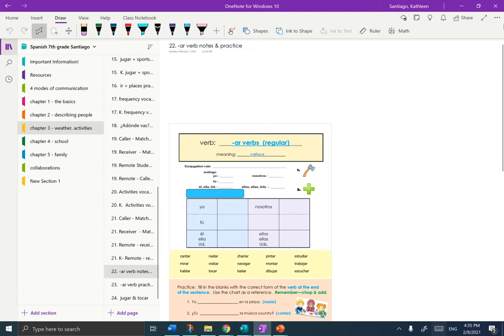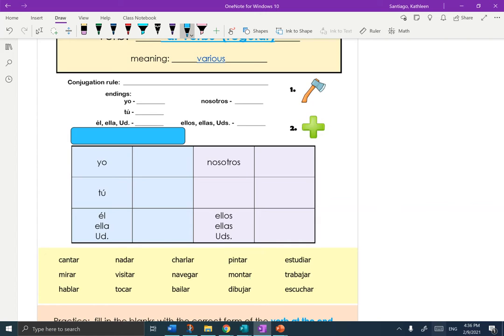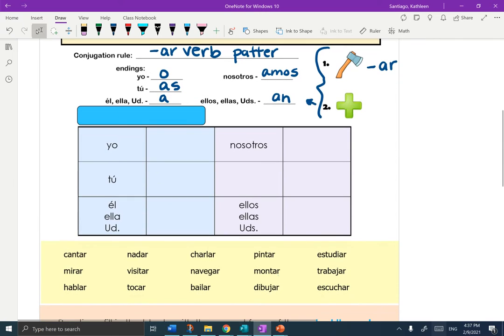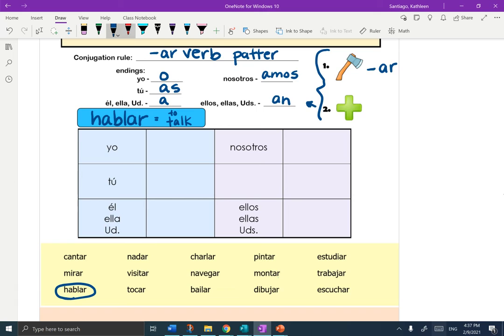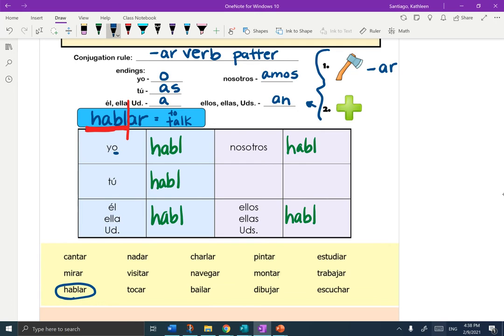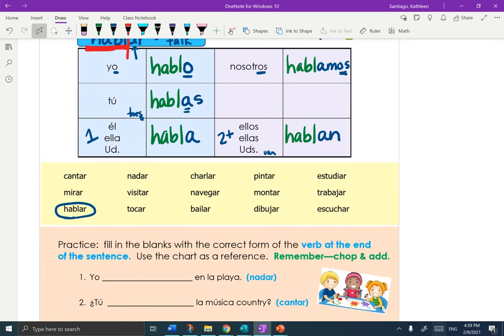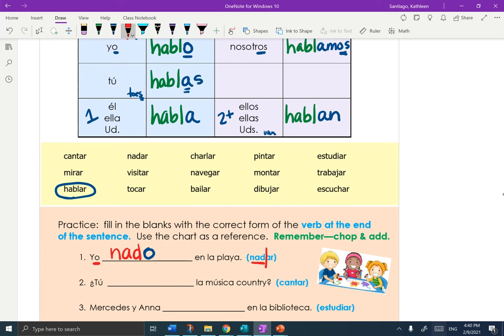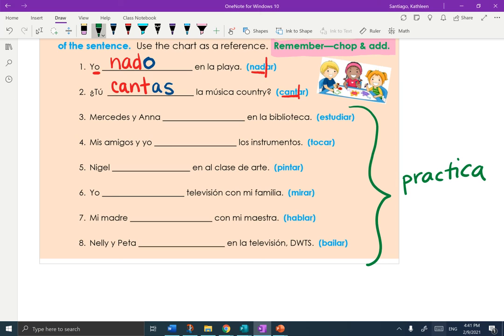-ar verb notes OneNote con Sra. Santiago